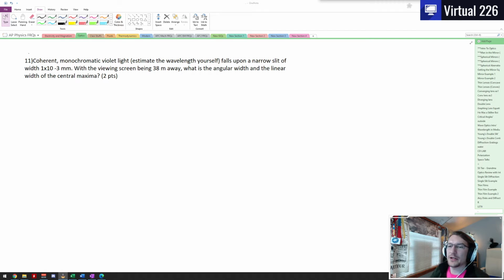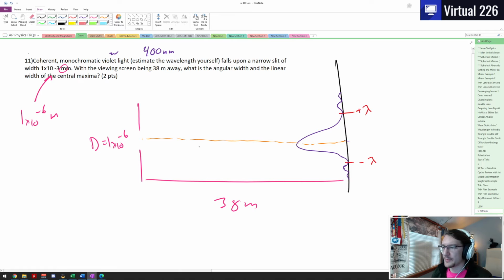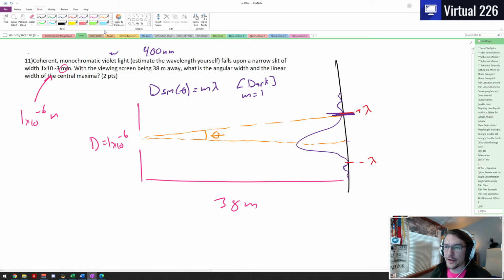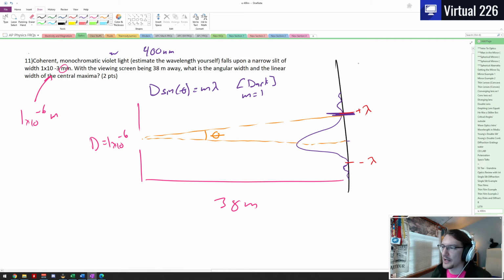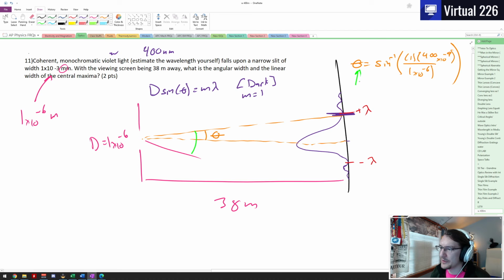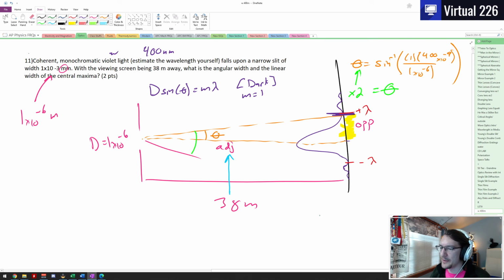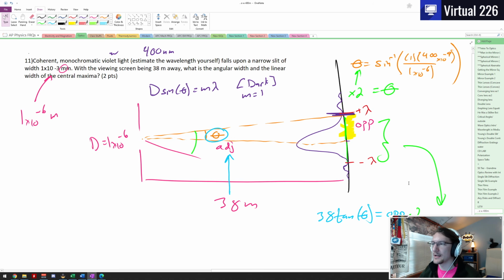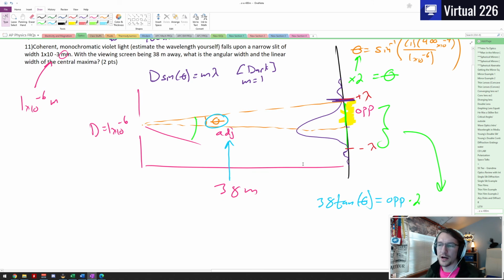AP Physics II - Ch 24 #11 Single Slit Angular and Linear Width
11)Coherent, monochromatic violet light (estimate the wavelength yourself) falls upon a narrow slit of width 1x10 -3 mm. With the viewing screen being 38 m away, what is the angular width and the linear width of the central maxima? (2 pts)